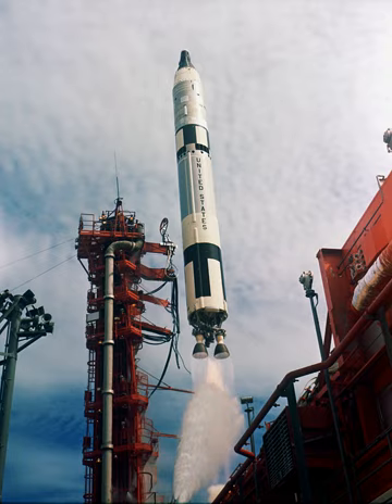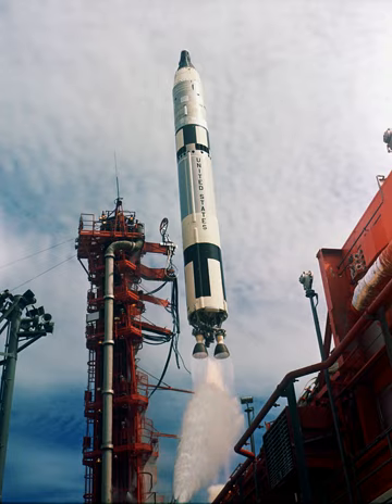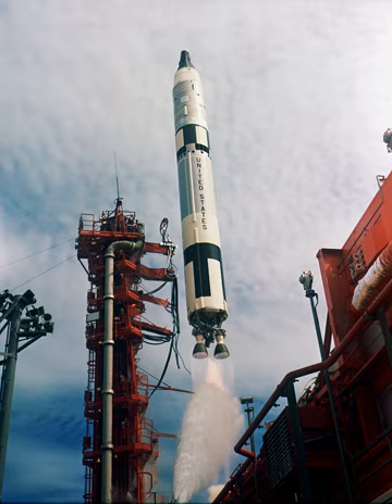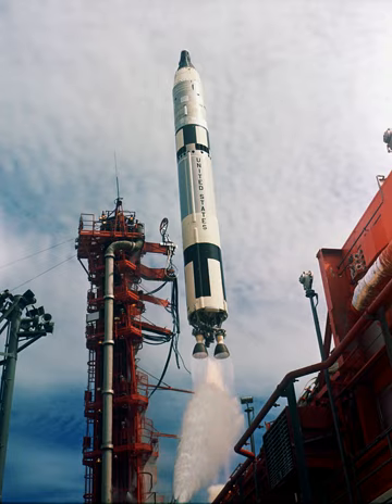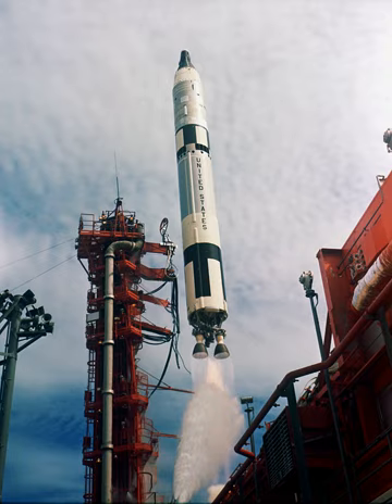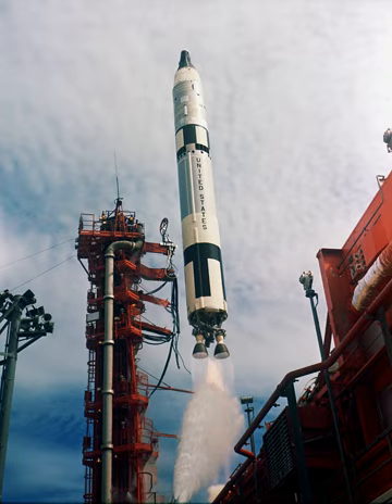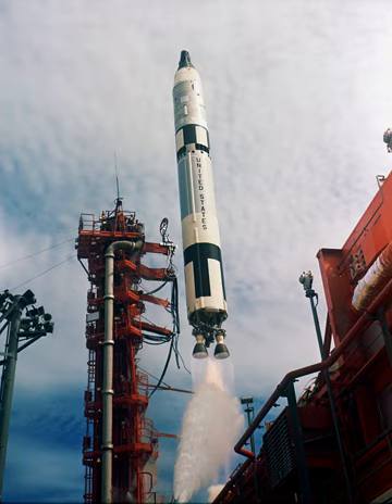Titan II GLV | Wikipedia audio article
00:01:07 1 Modifications from the Titan II missile
00:10:06 2 Flights
00:11:07 3 See also

- Socrates

SUMMARY
The Titan II GLV (Gemini Launch Vehicle) or Gemini-Titan II was an American expendable launch system derived from the Titan II missile, which was used to launch twelve Gemini missions for NASA between 1964 and 1966. Two unmanned launches followed by ten manned ones were conducted from Launch Complex 19 at the Cape Canaveral Air Force Station, starting with Gemini 1 on April 8, 1964.
The Titan II was a two-stage liquid-fuel rocket, using a hypergolic propellant combination of Aerozine 50 fuel and nitrogen tetroxide oxidizer. The first stage was powered by an LR87 engine (with two combustion chambers and nozzles, fed by a single set of turbomachinery), and the second stage was propelled by an LR-91 engine.